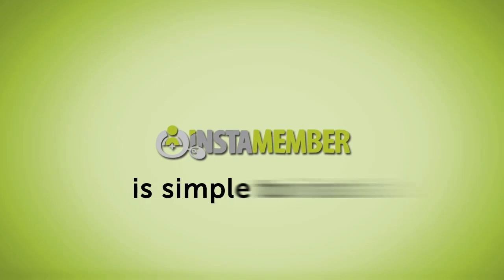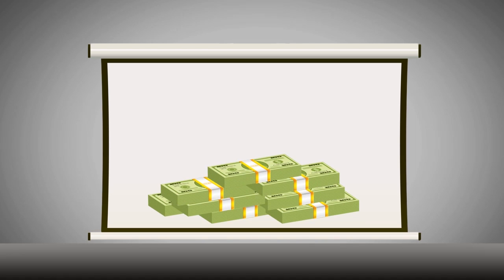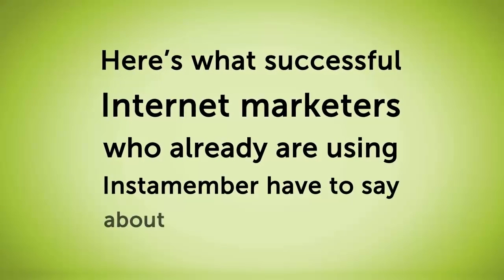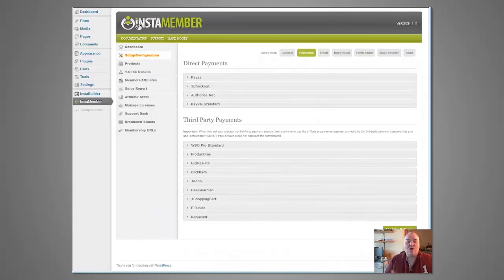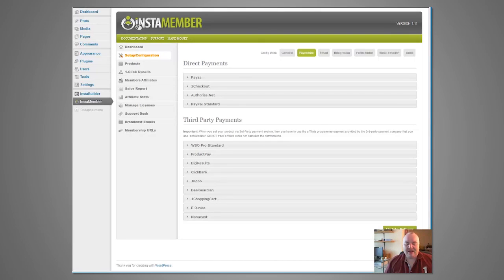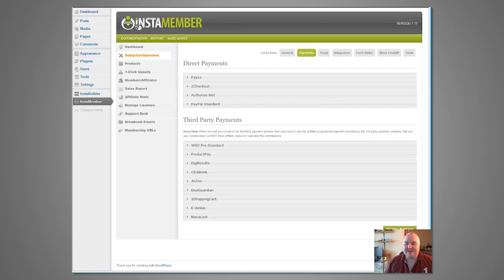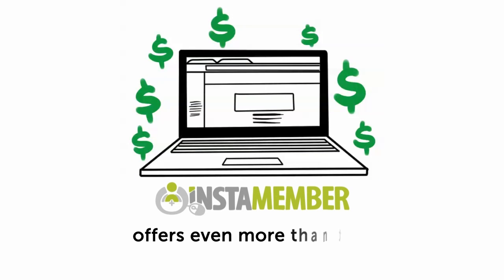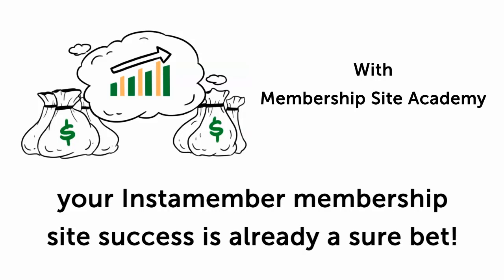InstaMember | The Ultimate Wordpress Membership Plugin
- Instamember Is An Advanced Membership Plugin With Lots Of Powerful Features, And Has A Couple Of Unique Features As Well. It Is A Well-rounded Membership Plugin. It Can Do It All. Yet, It Is Simple And Easy To Use!